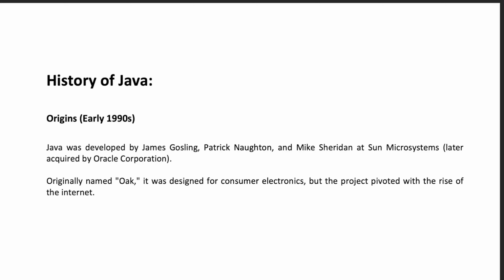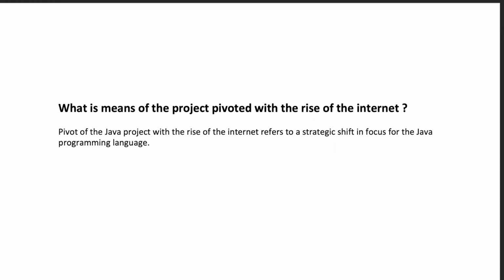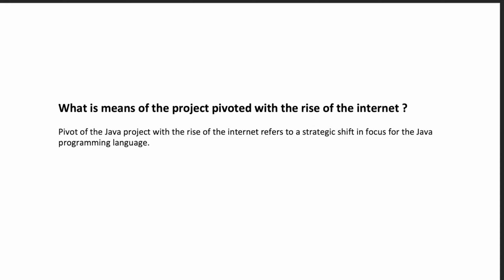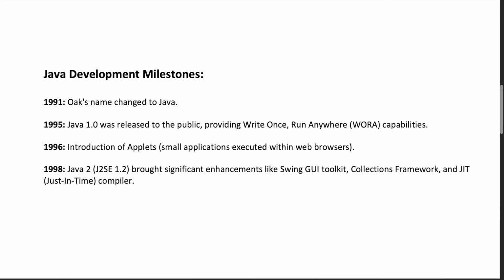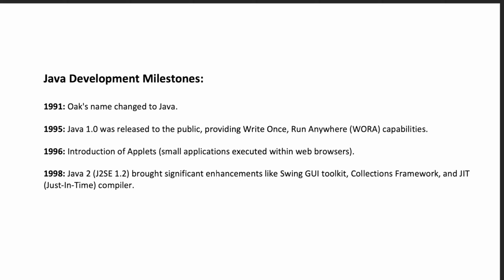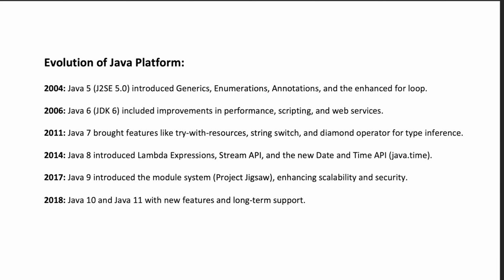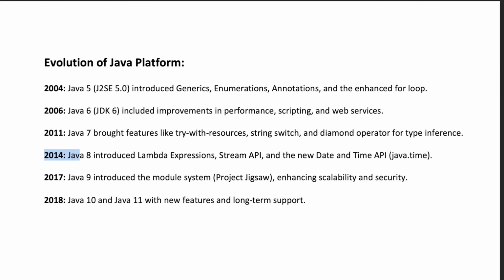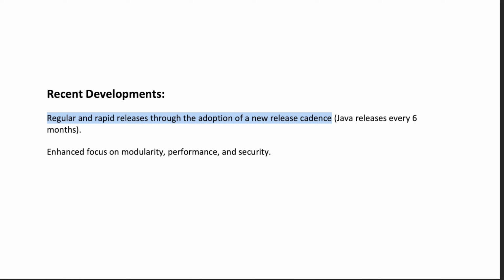History and Evolutions || Lecture-5 || Java Full Stack Course || ABID NAZEER